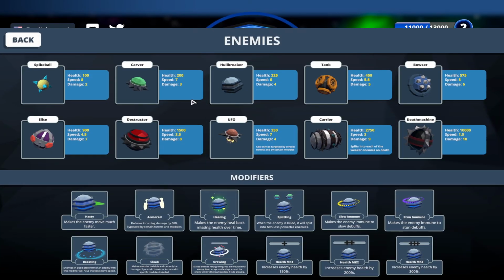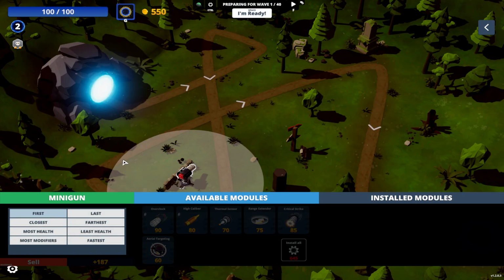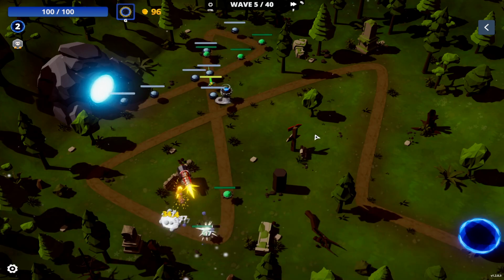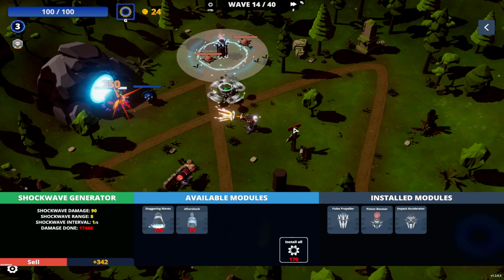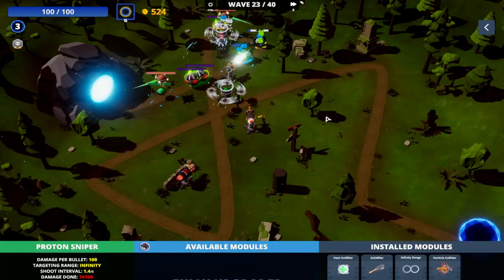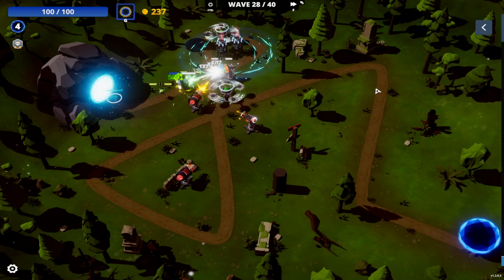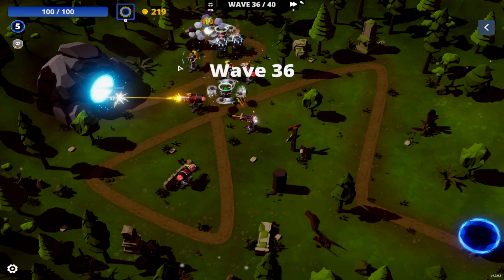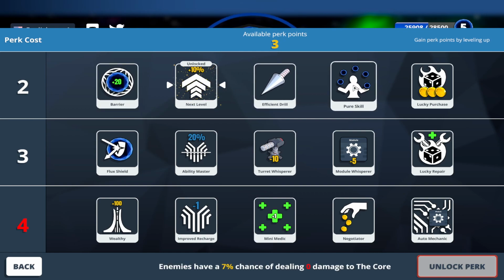Polished classic sci-fi Tower Defense (Polycore Defense)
Shoutout to TorksGame for this amazing game

PolyCore Defense is a tower defense game where you have to raise your defenses in order to defend your core. Build unique turrets, upgrade them with special effects and use abilities to survive waves of enemies that are trying to destroy your core!